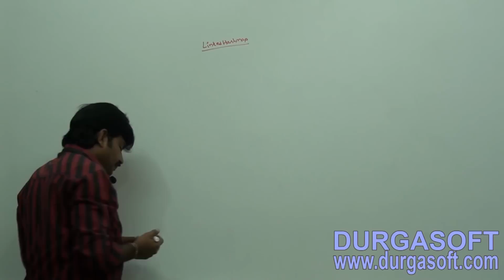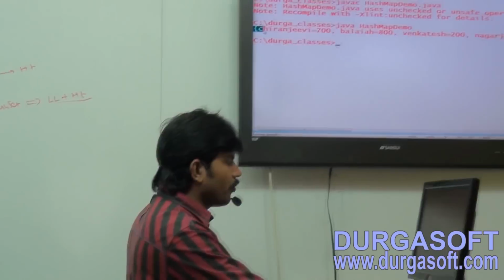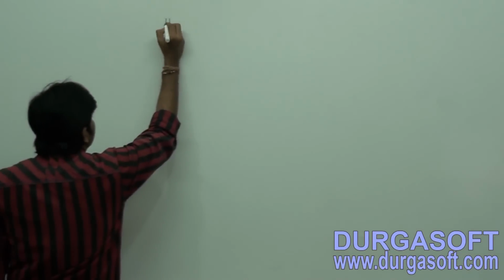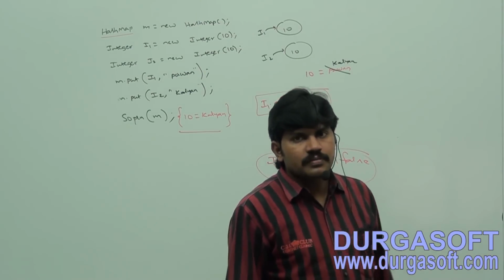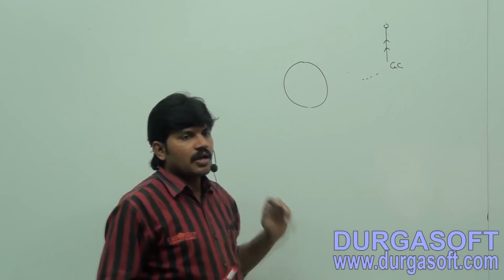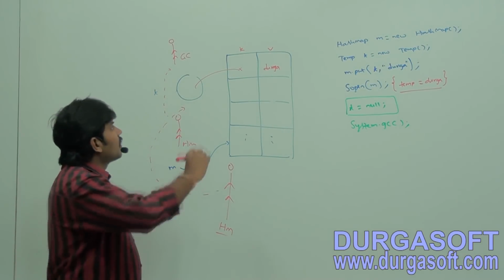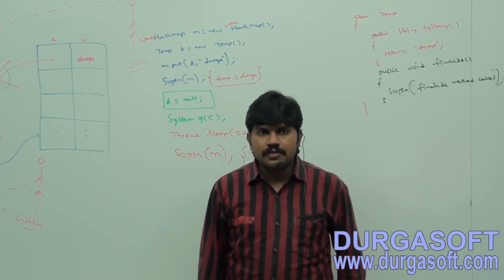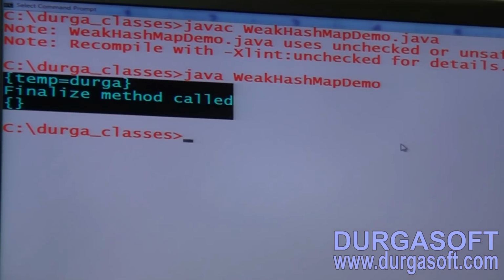Core Java With OCJP/SCJP: Collections Part-12 || linked Hashmap